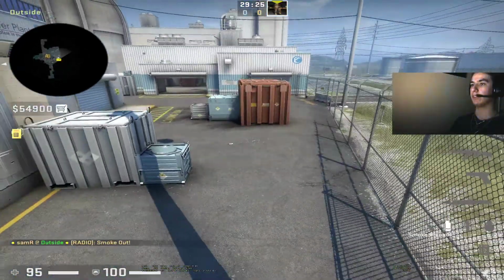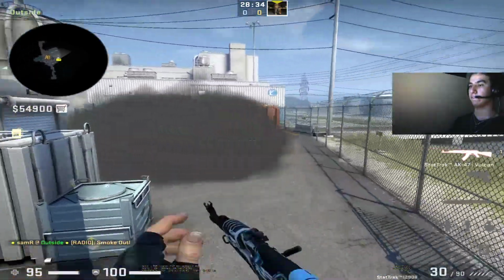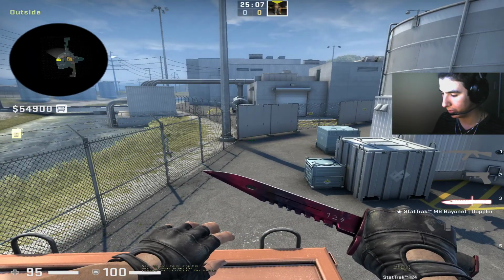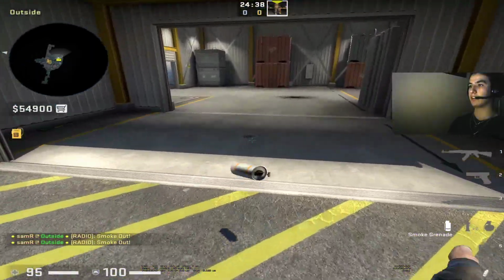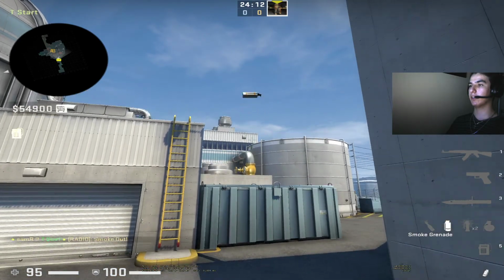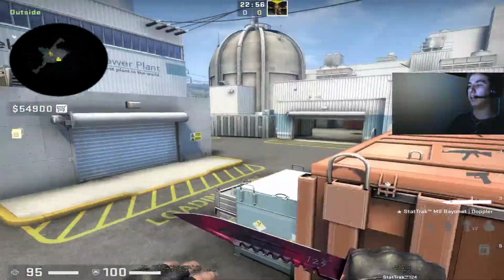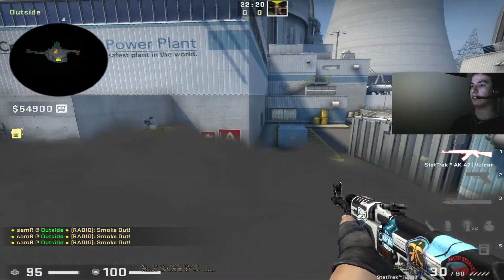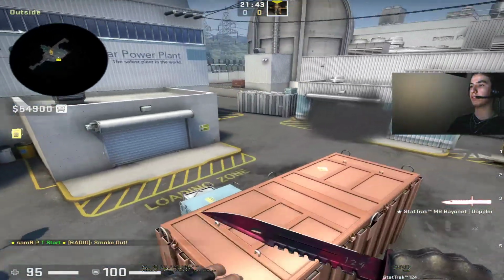StratBook: Taking Outside On Nuke